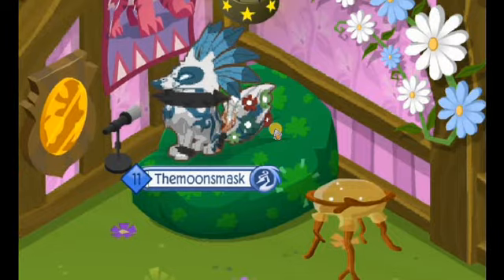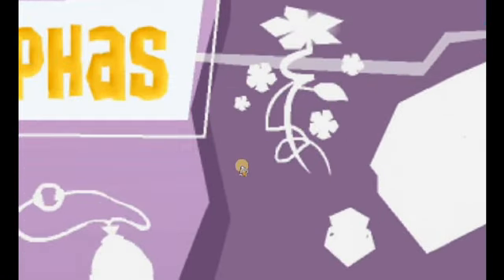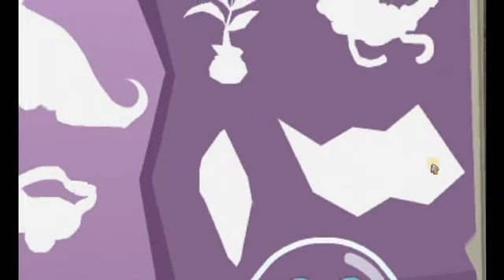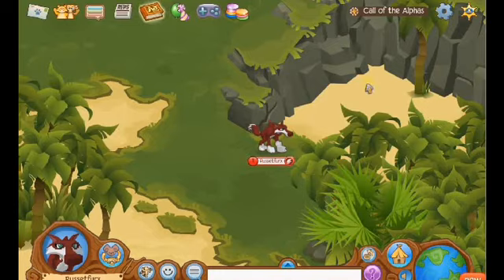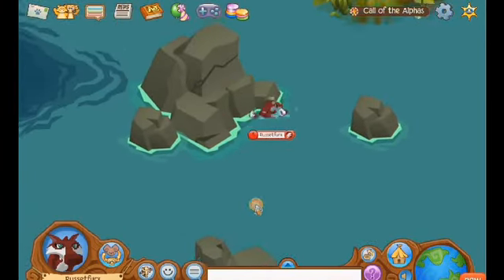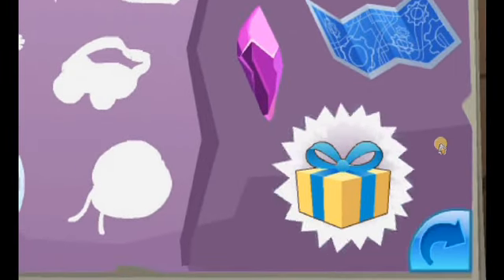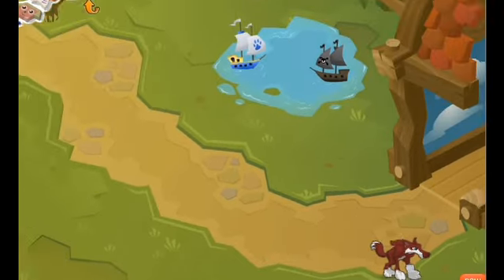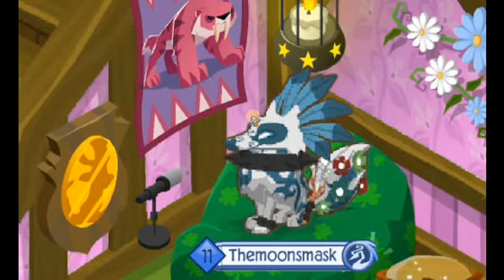Call of the Alphas: Alpha Stepping Stone den item Guide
Ok... well I just realised I accidentally cut out my voice at the end XD. Whoops! Anyway, enjoy the video!